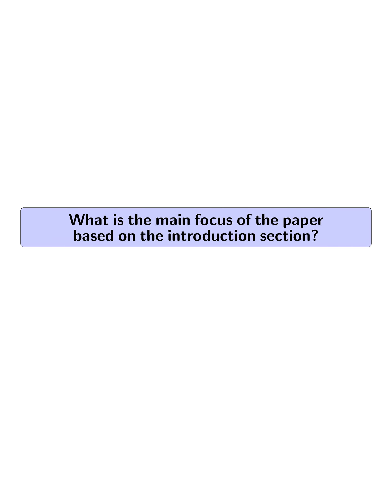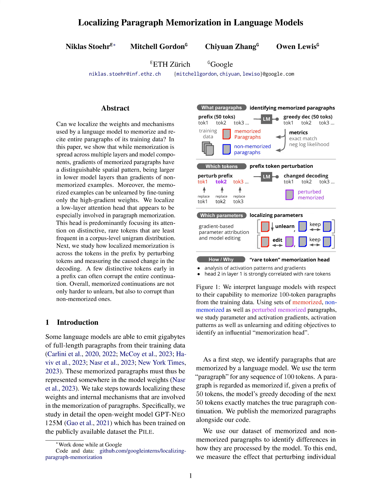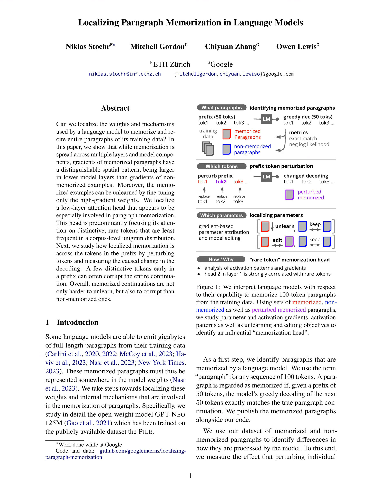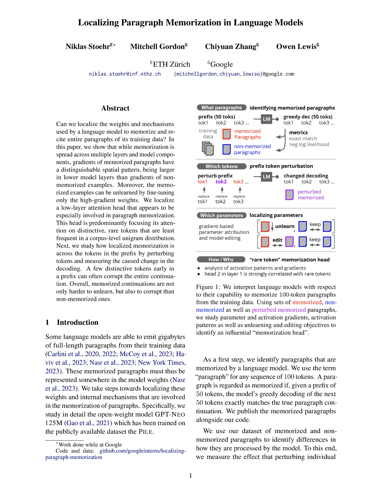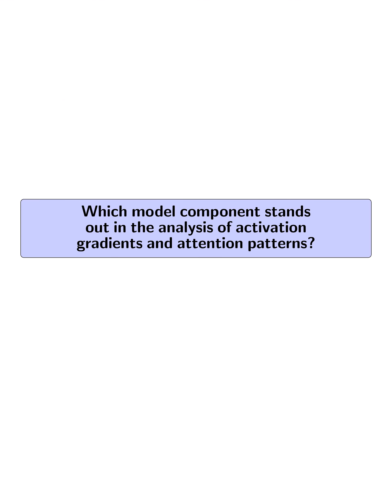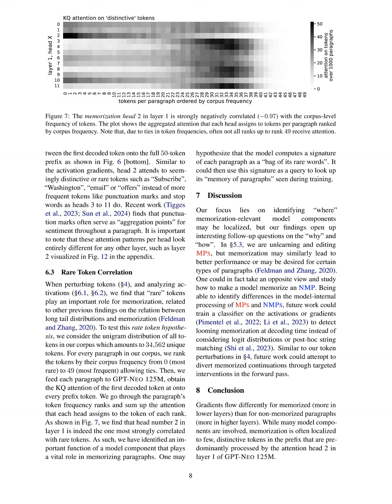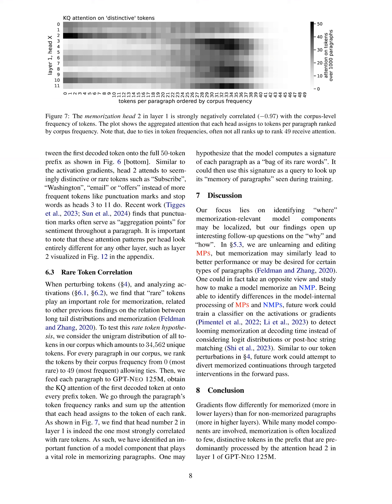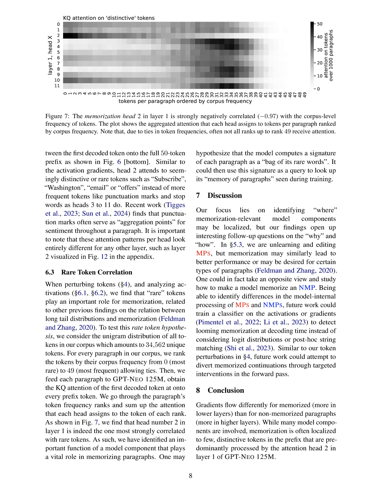[QA] Localizing Paragraph Memorization in Language Models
The paper investigates how language models memorize and recite training data, showing that memorization is spread across layers, with distinguishable spatial patterns and a focus on rare tokens.